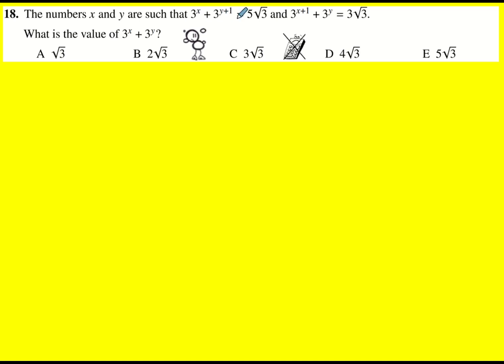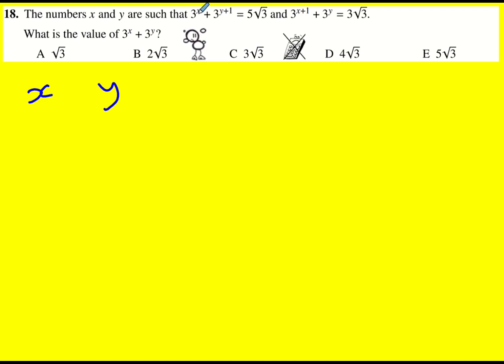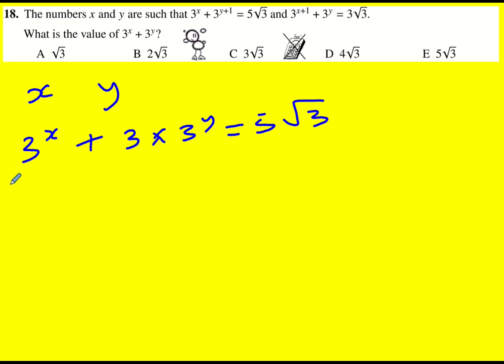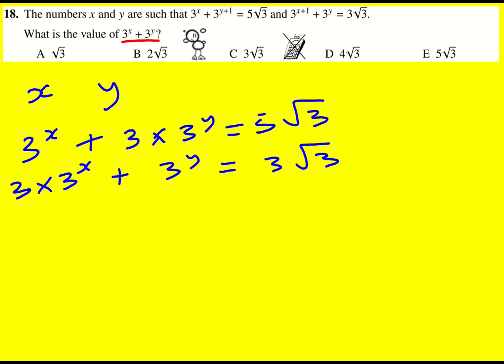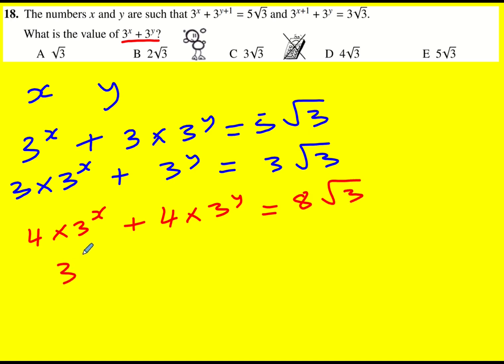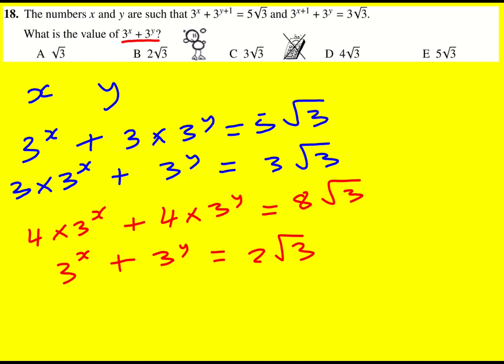SMC 2022 q18 (UK Senior Maths Challenge)